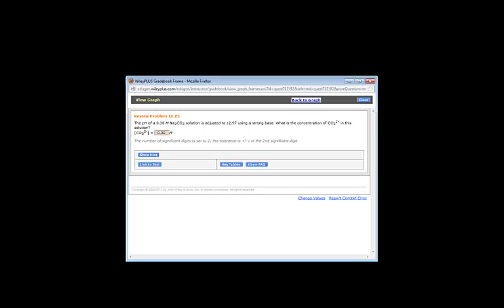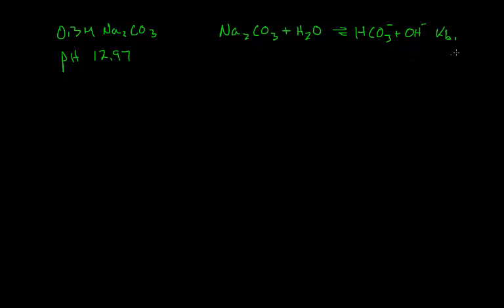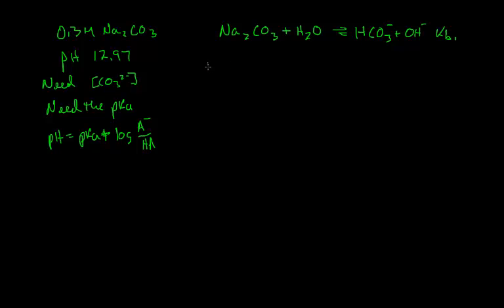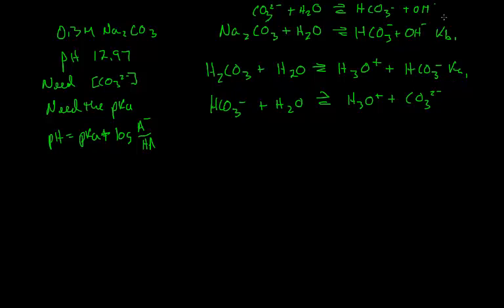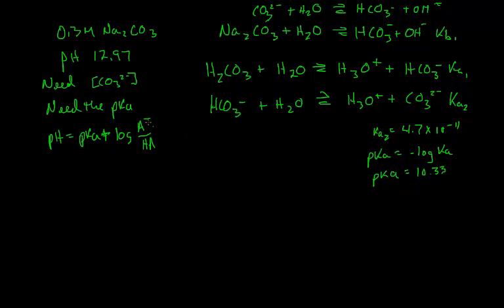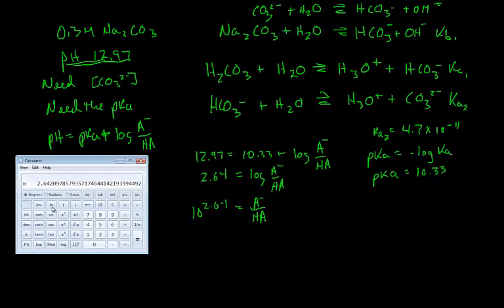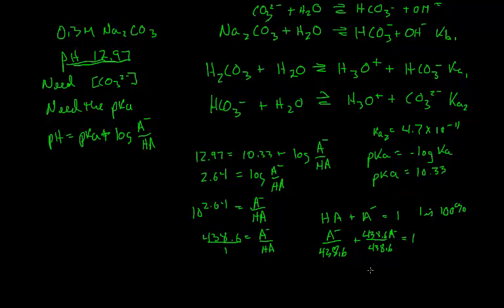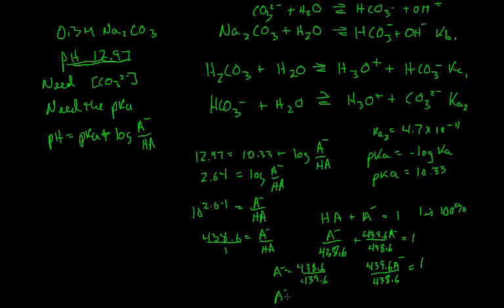16.85 Chemistry 212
Problem 16.85 in WileyPlus